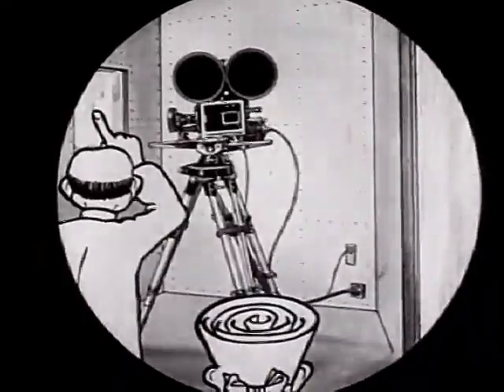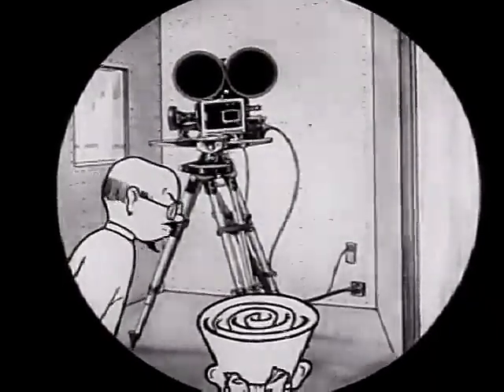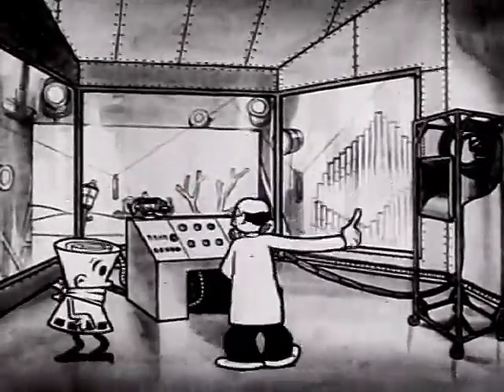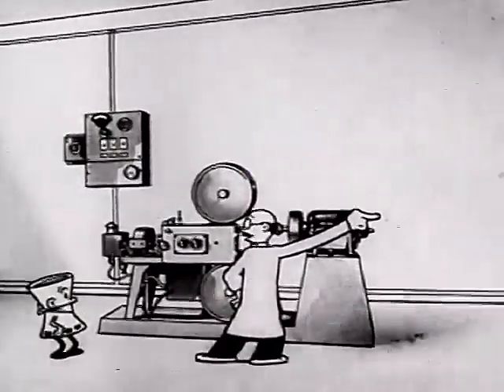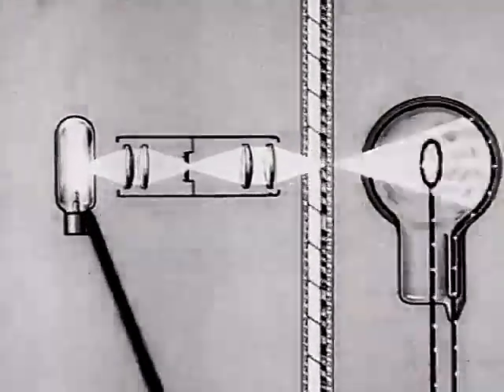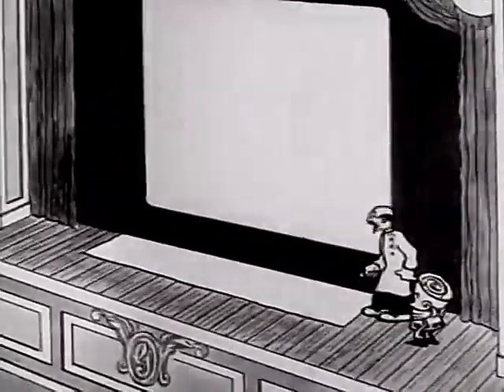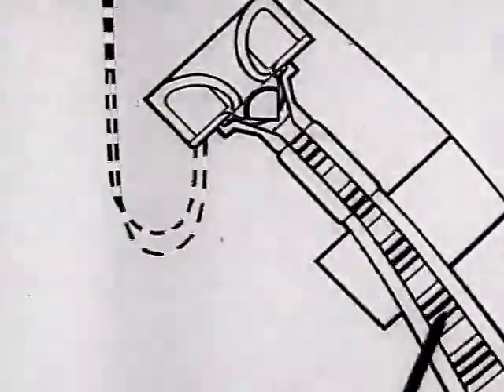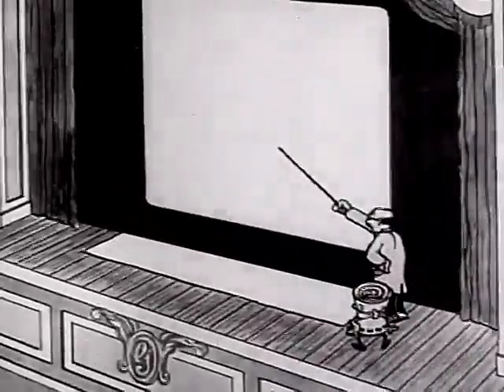Finding His Voice (1929) | How A Silent Film Becomes A Talkie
FINDING HIS VOICE is a short animated film which illustrates how sound is added to a motion picture. It was release on June 21, 1929.

Animated figure Talkie gets a visit from his friend Mutie in search for a job. Talkie takes him to the Western Electric sound lab, where a technician explains the process of putting sound on film and reproducing it in the theater.

The production companies behind this were Western Electric and Inkwell Studios which were innovators in the film field. Directed by Max Fleischer and F. Lyle Goldman Story is by Charles W. Barrell who is credited as W.E. Erpi (a pseudonym for Western Electric, Electrical Research Products Inc.) It stars Carlyle Ellis, Billy Murray, and Walter Scanlan.

This film is in the public domain meaning it has been identified as being free of known restrictions under copyright law, including all related and neighboring rights. You can copy, modify, distribute and perform the work, even for commercial purposes, all without asking permission. Corporations lobbied Congress to get U.S. copyright laws extended by 20 years, twice! Because of that, it allows published works to be under copyright for almost a century and corporations to squeeze every last ounce of profit from them even long after the profitability has past. It keeps people from enjoying art, which is the purpose of art.